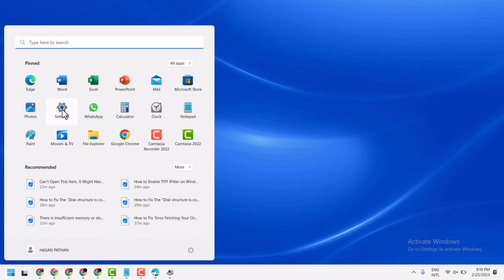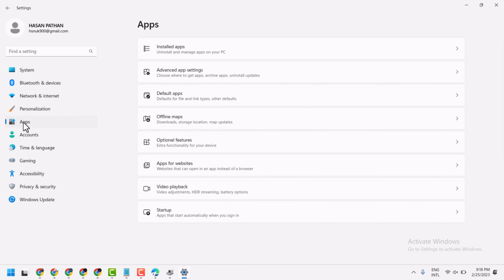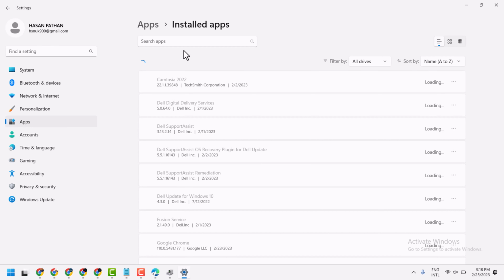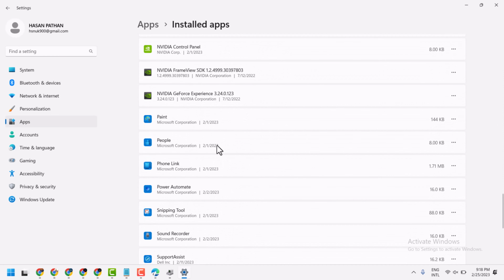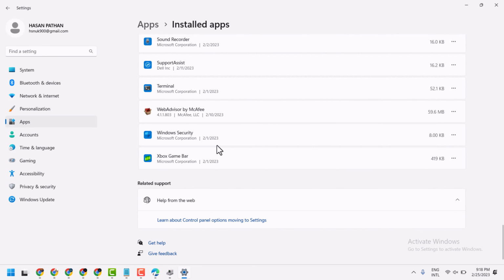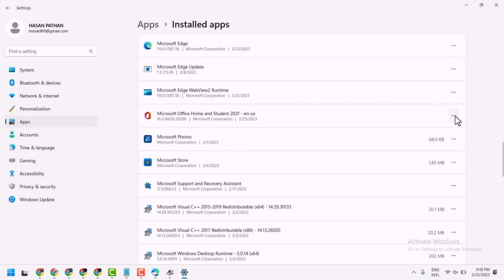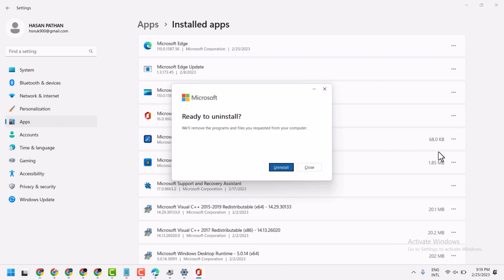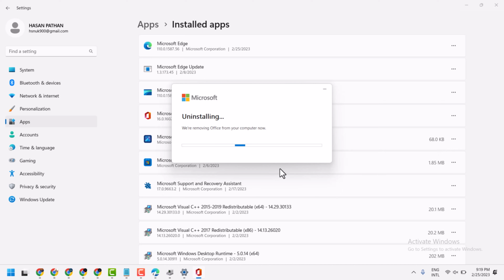How to Completely Uninstall and Remove Microsoft Office 365 from Your Laptop Computer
Welcome to our informative tutorial on how to perform a thorough and effective uninstallation of Microsoft Office. While Microsoft Office is an indispensable tool, there are instances when glitches and bugs prompt the need for a comprehensive removal, either for diagnostic purposes or to facilitate a cleaner reinstallation.

In this guide, we'll explore two methods for uninstalling Microsoft Office:

Method 1: Traditional Removal

Utilize the Windows Programs and Features tool to initiate the Office un-installation utility.
This standard approach provides a basic uninstallation process.
Method 2: Office Removal Tool

Discover a lesser-known yet highly efficient solution provided by Microsoft – the Office Removal Tool.
This tool offers a cleaner, more effective un-installation process, ideal for resolving persistent issues.
Key Issues Addressed:

Uninstalling Microsoft Office for diagnostic purposes
Effective removal of Microsoft Office when encountering bugs or glitches
Exploring the Office Removal Tool as a superior uninstallation method
It's important to note that while Microsoft Office is a powerful suite, it isn't exempt from occasional challenges. When encountering complex issues that demand a complete removal, you can follow our step-by-step guide to ensure a seamless process.

This tutorial spans various versions of Microsoft Office, including 2021, 2019, 2013, and 2010, and caters to both Windows (Dell, HP, Lenovo, Samsung, Toshiba, Acer, Asus) and macOS (MacBook Air, MacBook Pro, MacBook Mini) devices.

Whether you're seeking a diagnostic cleanse or aiming for a fresh start, our tutorial provides the insights you need.